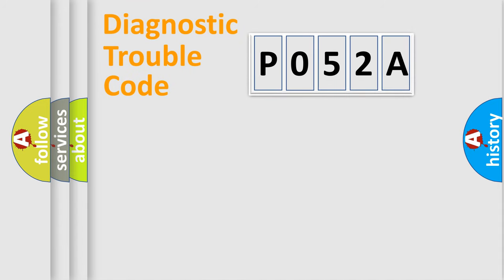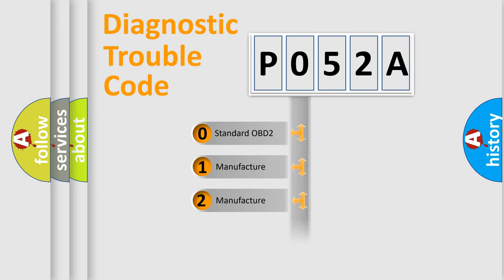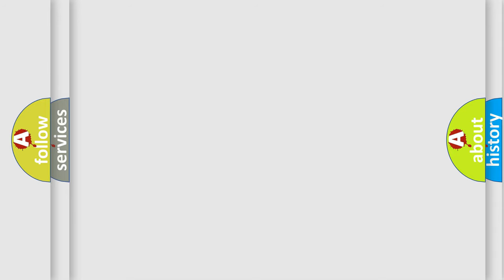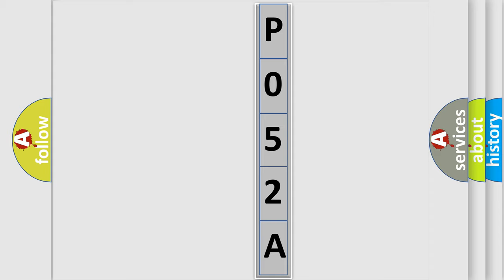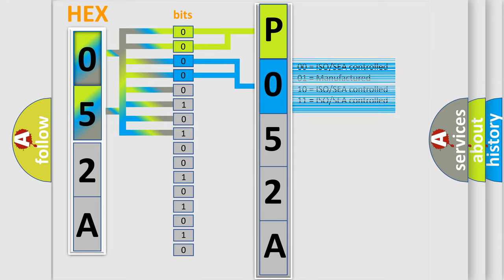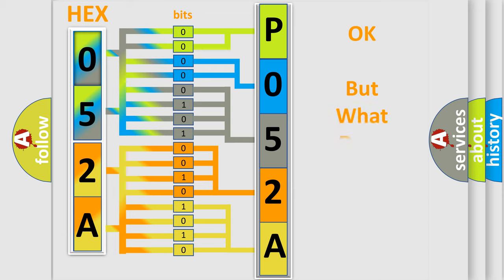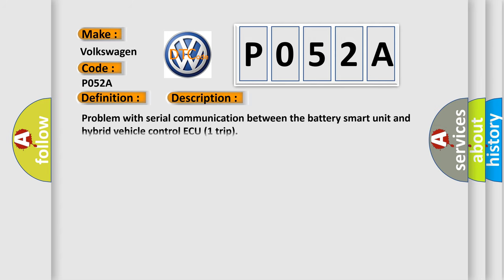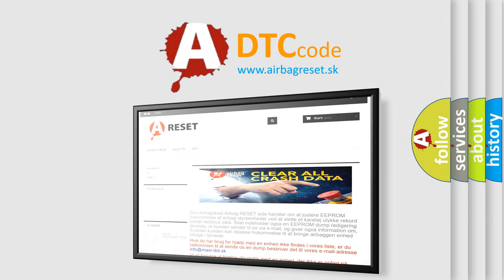DTC Volkswagen P052A Short Explanation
Contents:
0:21 Basic DTC analysis according to OBD2 protocol standard.
1:48 Insight into programming
2:58 A diagnostically understandable description of the Diagnostic Trouble Code
3:05 Basic error definition

Make:
Volkswagen
Code:
P052A
Definition:
Battery Observation Communication Circuit Malfunction
Description: